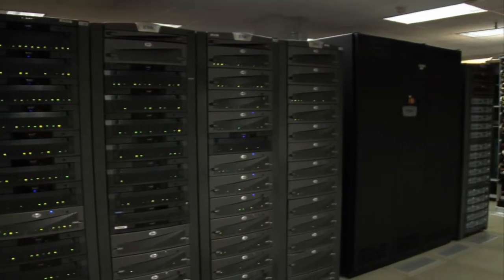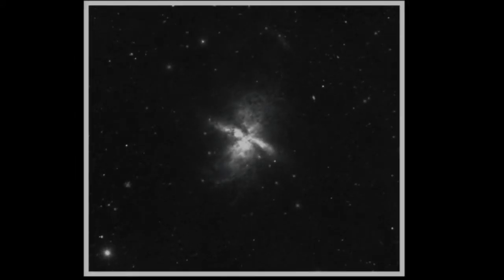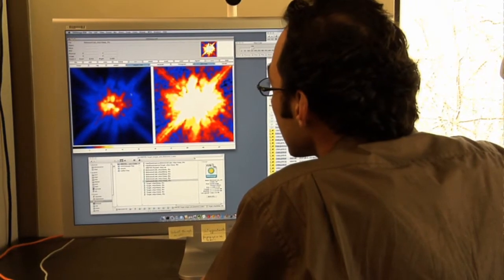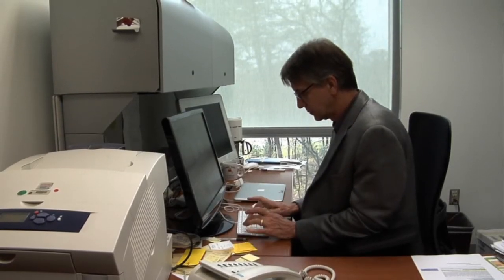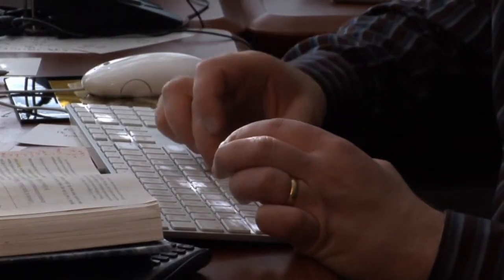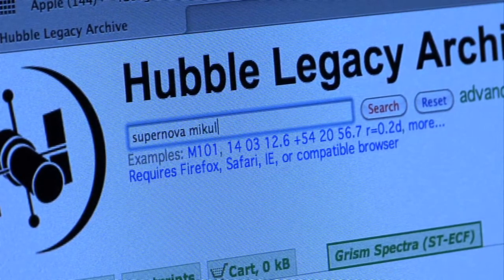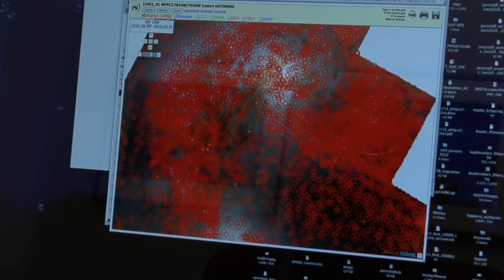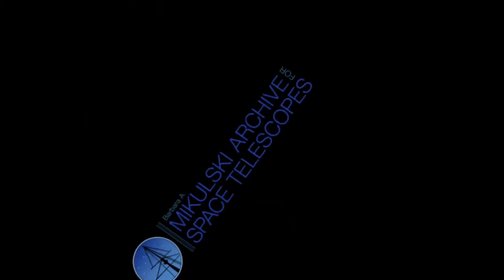Mikulski Archive for Space Telescopes (MAST) [720p]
This video describes the Barbara A. Mikulski Archive for Space Telescopes (MAST), located at the Space Telescope Science Institute in Baltimore, Md. The archive holds data from 16 NASA telescopes, including current missions such as the Hubble Space Telescope and Kepler, a space-based observatory hunting for planets around other stars. Data from retired missions such as the International Ultraviolet Explorer, an ultraviolet-light satellite that ended its 18-year-run in 1996, also are housed in MAST. The archive is NASA's repository for all of its optical and ultraviolet-light observations, some of which date to the early 1970s. At present, the archive contains nearly 200 terabytes of data.

credit: NASA, ESA, and M. Estacion (STScI)